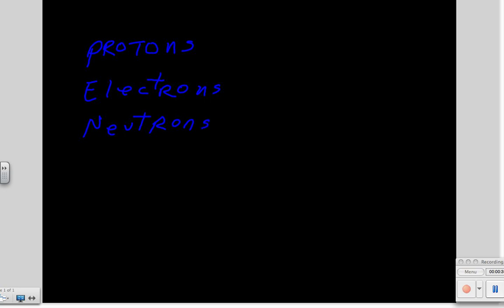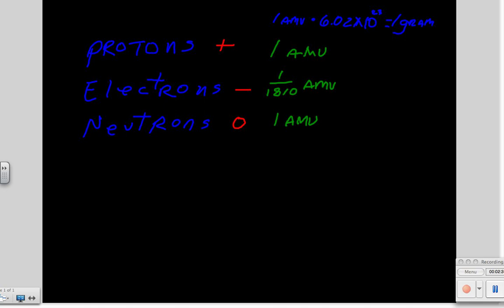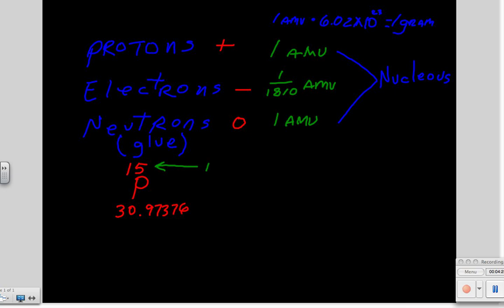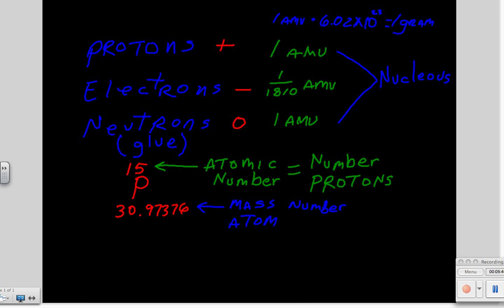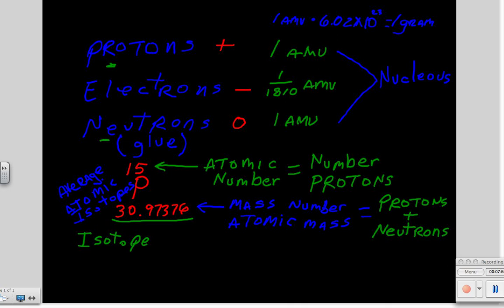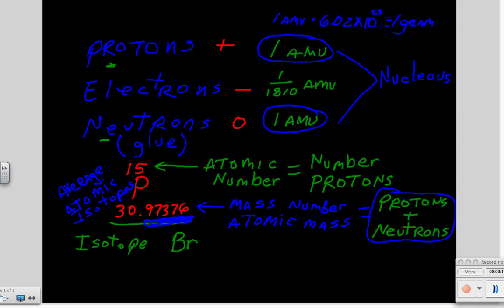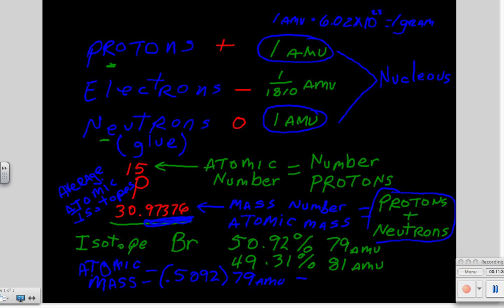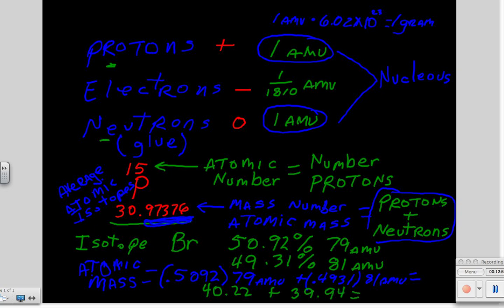4.1 weighted atomic mass